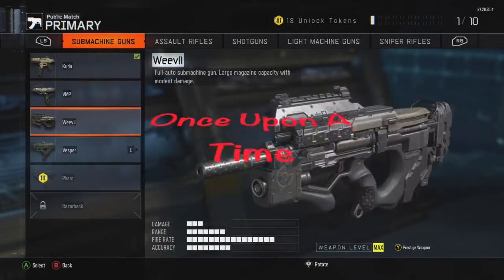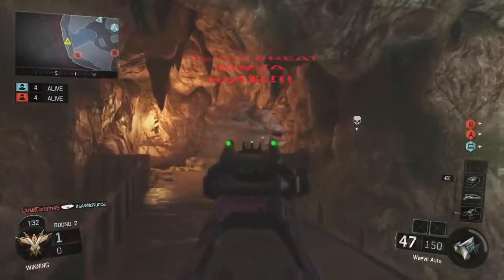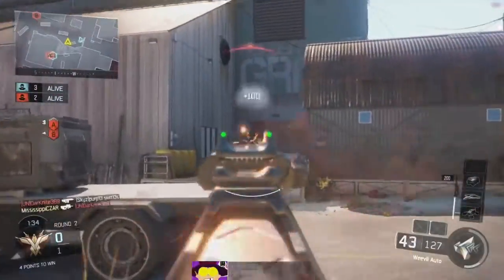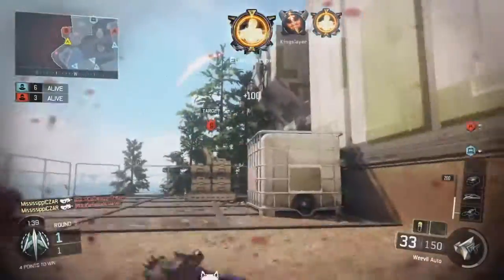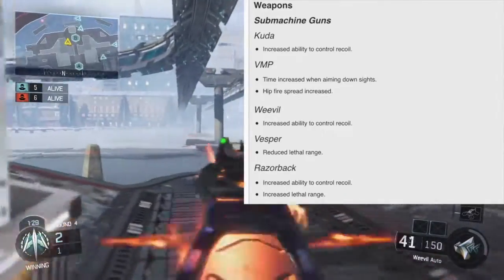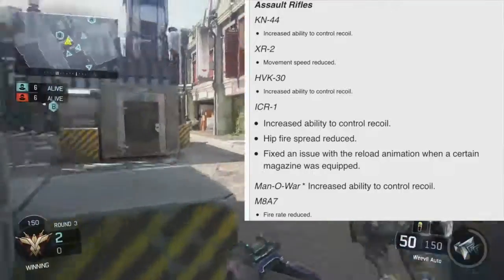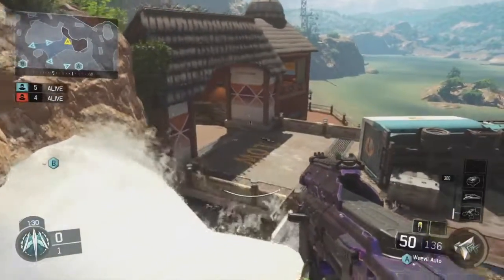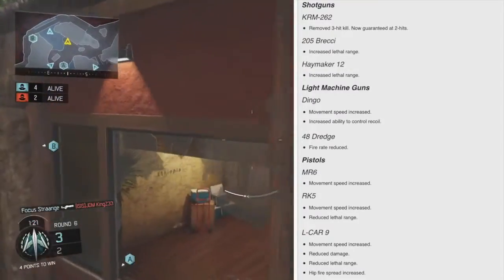BUFFTHEWEEVIL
This is my Buff the WEEVIL breakdown and Gun updates to the 12-11 updates.